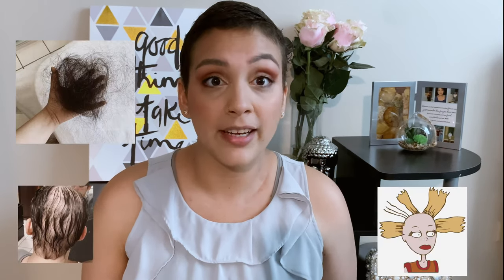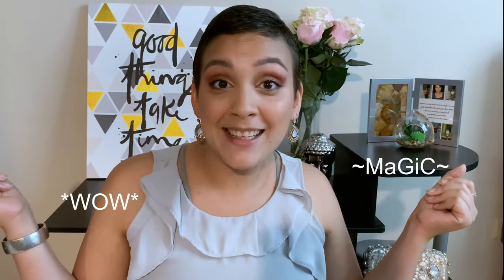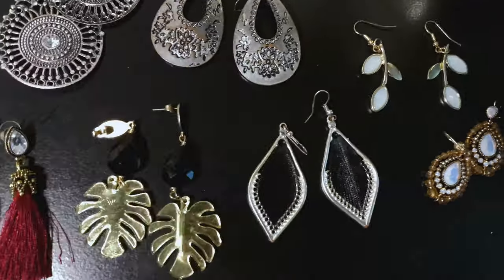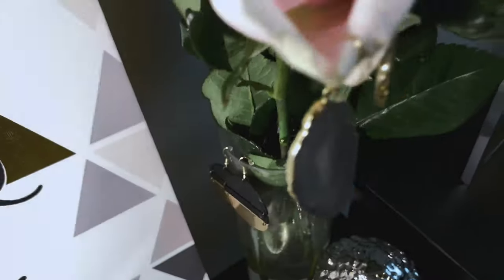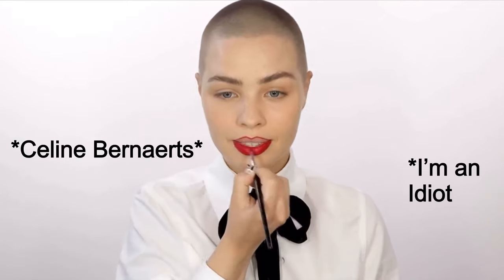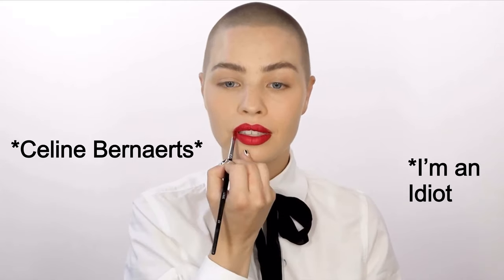How I style my short hair while growing out a buzzcut. | Chemo Diaries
Hello there! 👋🏼

I'm Tatiana, I’m 22 & back in February (after a year-long battle with treatment-resistant Sarcoidosis), I found out I had developed Classic Hodgkin's Lymphoma. On September 27 2019 I finally completed my 6 month chemotherapy regimen! 🎉

I've decided to document my life & make informational or entertaining videos on this channel. ✨